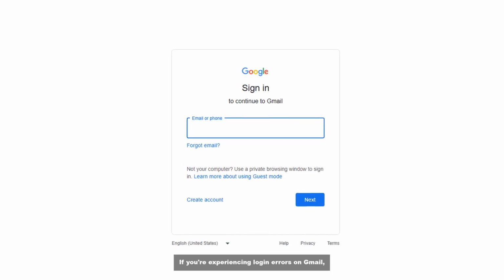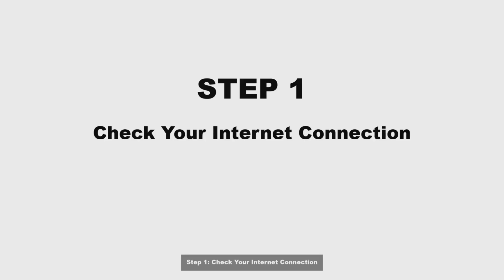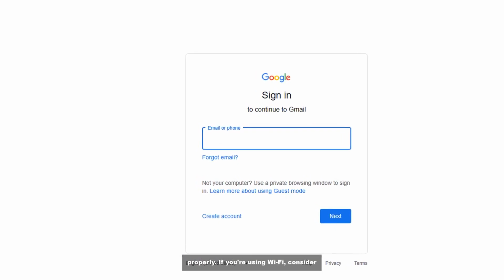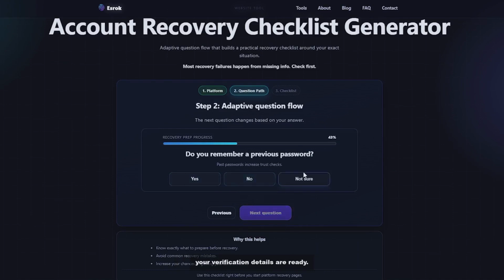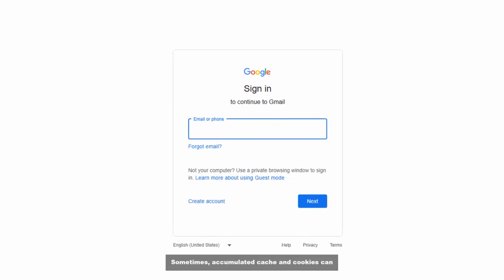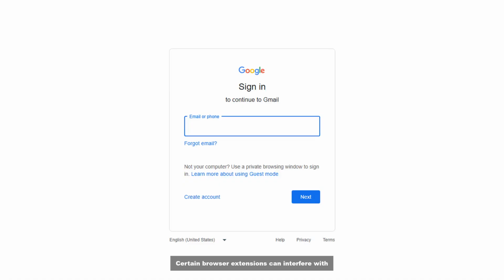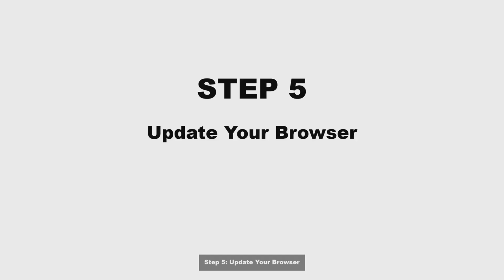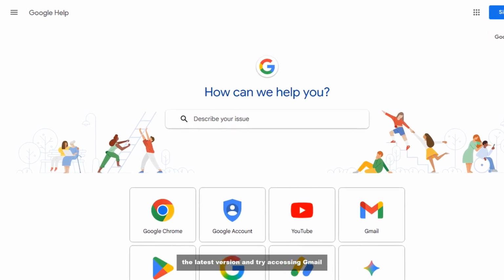How To Fix Login Errors On Gmail 2026 (UPDATED GUIDE)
In this video, we will show you how to fix login errors on Gmail 2026 (UPDATED GUIDE). If you're experiencing issues accessing your Gmail account, we cover common solutions and troubleshooting tips.